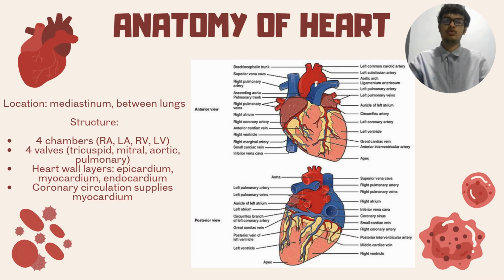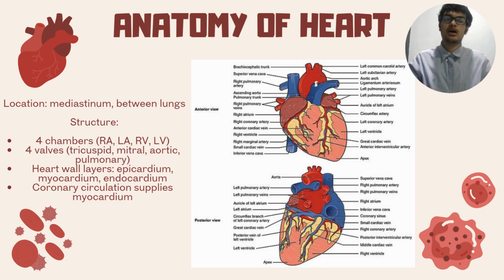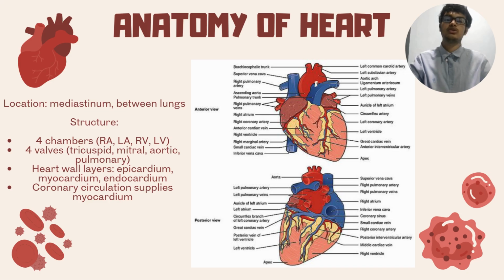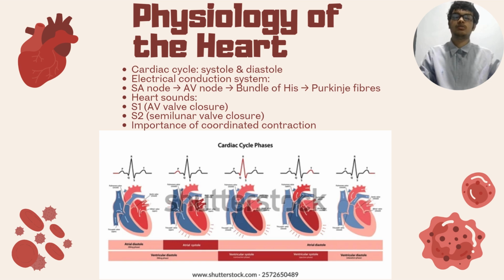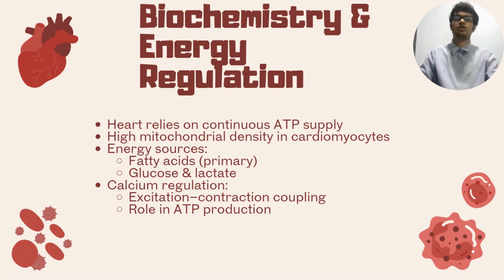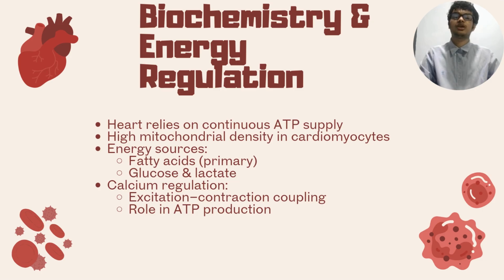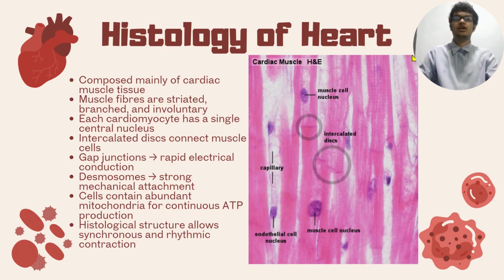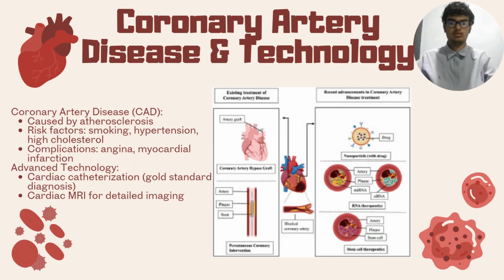2.1 SADHAN A/L HOSEA (BM25110010) CARDIOLOGY